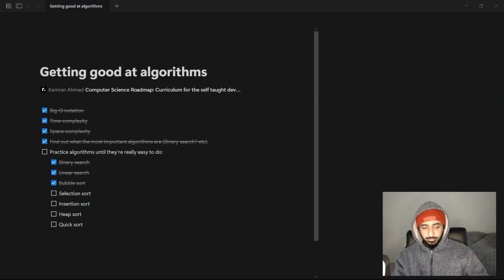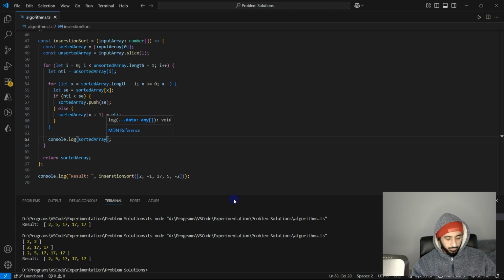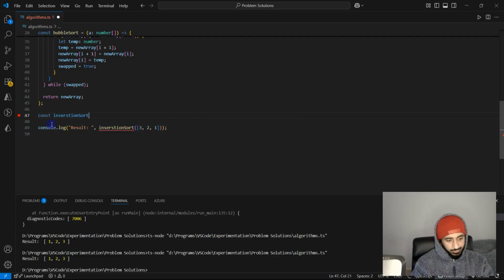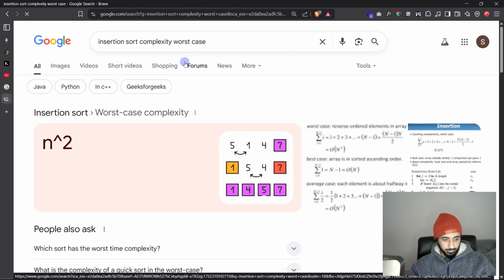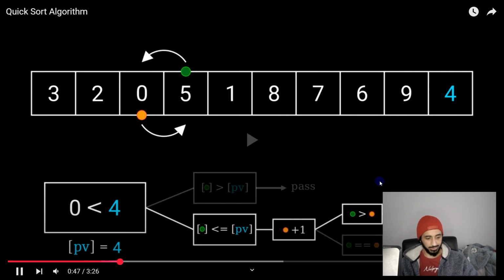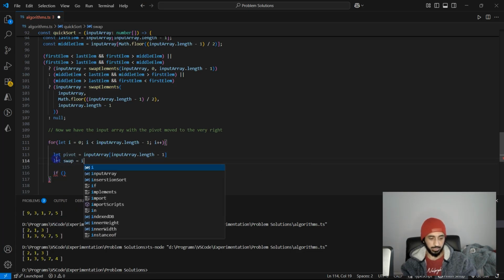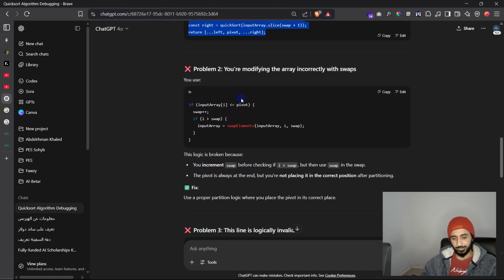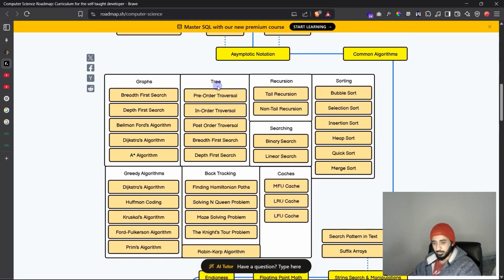Part 1 | Learning Data Structures & Algorithms